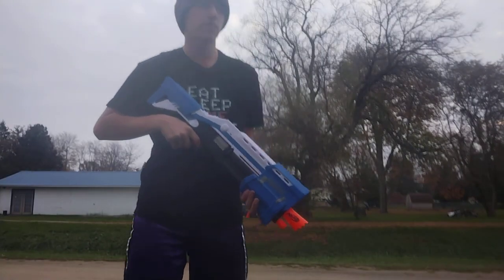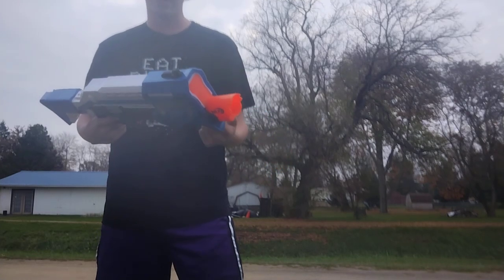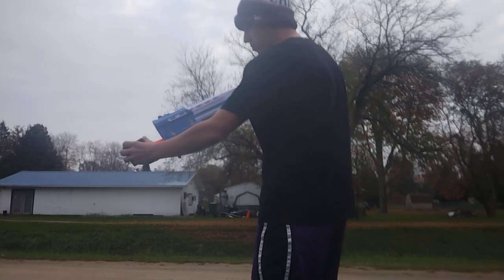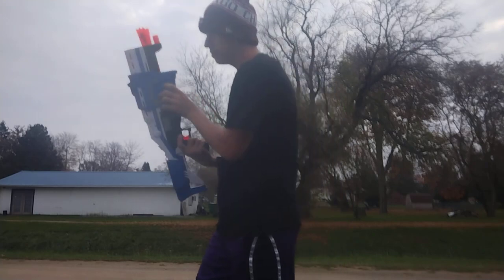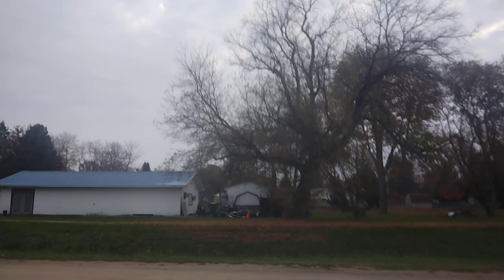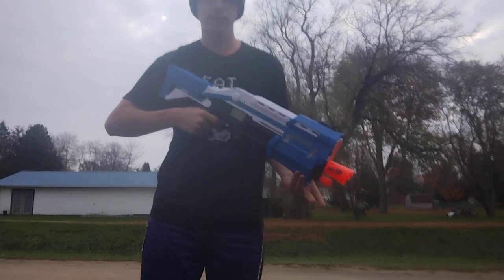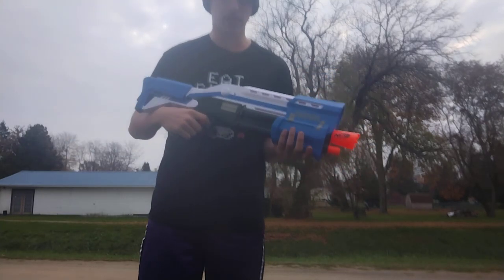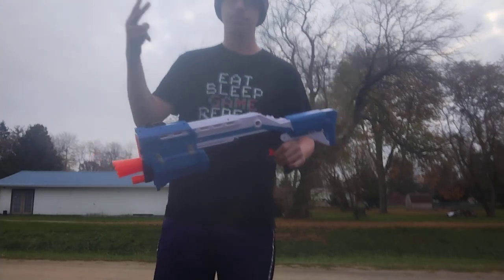NERF FORTNITE TS REVIEW IS A MEGA WIN FROM NERF!!!!!!!!